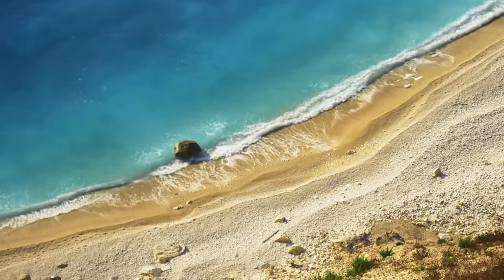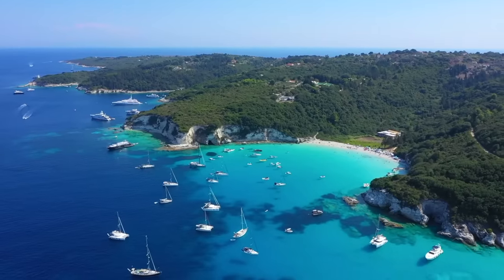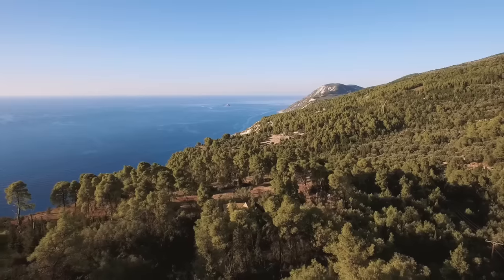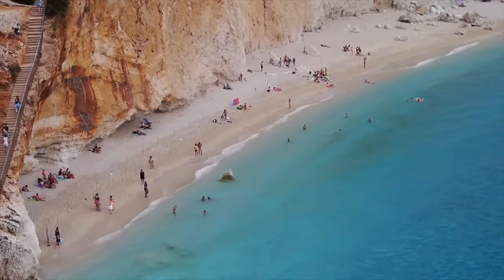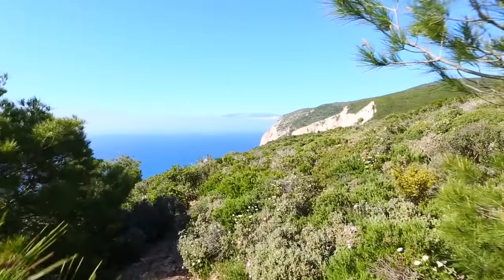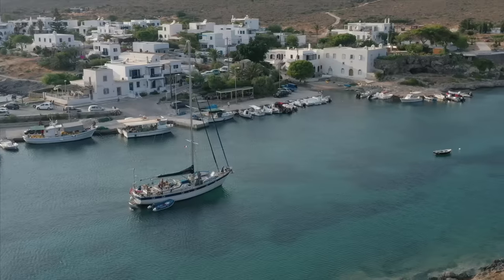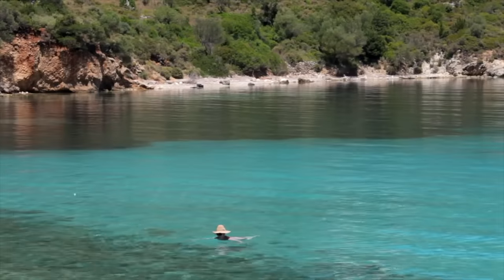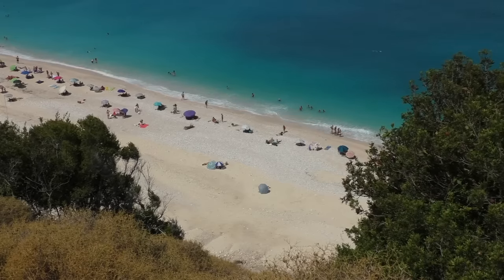The Most Beautiful GREEK ISLANDS to Visit this Summer 🇬🇷| Zakynthos | Lefkada | Kefalonia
The Most Beautiful GREEK ISLANDS to Visit this Summer. Some of the best places to visit in Greece are right here in this Greece travel guide. The Ionian Islands Features beautiful places such as Corfu, Kefalonia, Lefkada, Zakynthos, Paxos, Kythira and many more Greek tourist destinations! So if its your first time visiting Greece then try some of these locations along the Ionian sea instead of the popular places like Santorini.

After the Cyclades and Crete, the Ionian islands are the most popular Greek islands complex in Greece. Located on the western side of the country, historically and culturally these islands are strongly connected to Italy. Corfu, Zakynthos, Kefalonia, and Lefkada are the most popular holiday islands while Ithaca, Paxos, Kythira, and Meganisi as ideal for calm and relaxing holidays .
Greece 2023